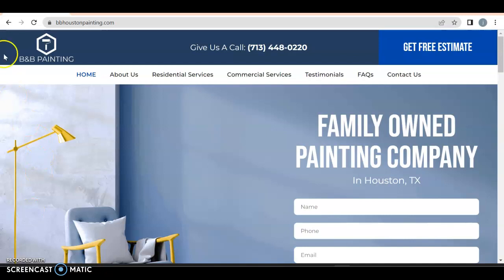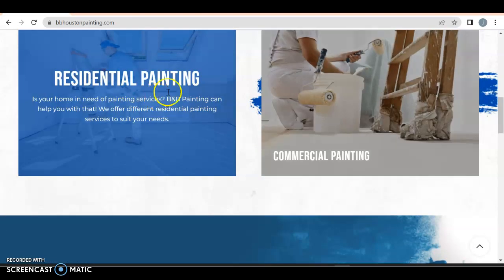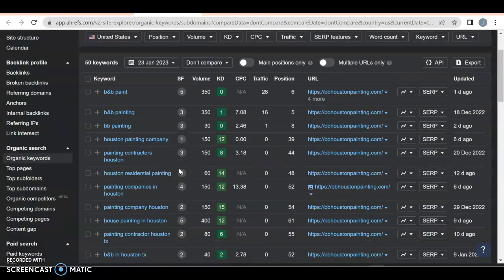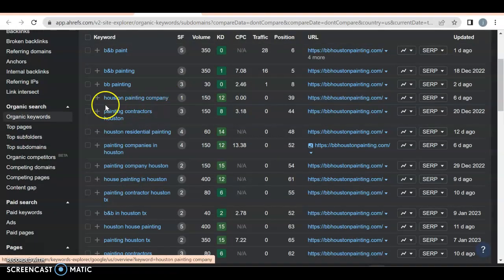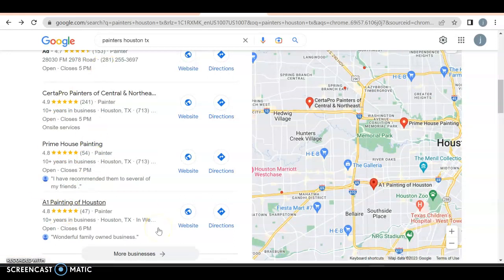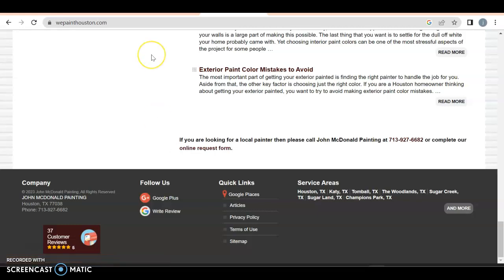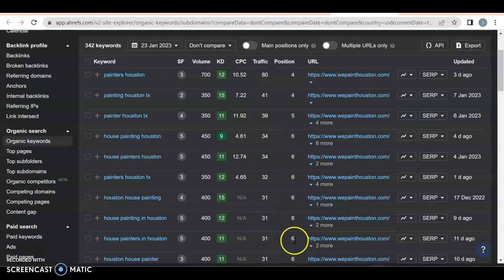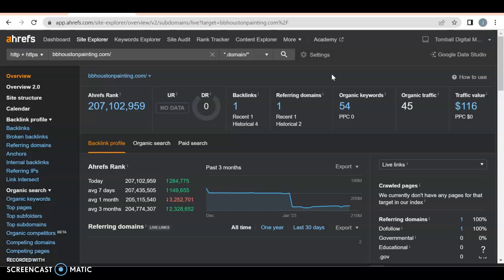bb houston painting | painters houston tx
Daniel from Josh adn Danny seo shows bb houston painting how to beat John MDonald painting for the keywords painters houston tx